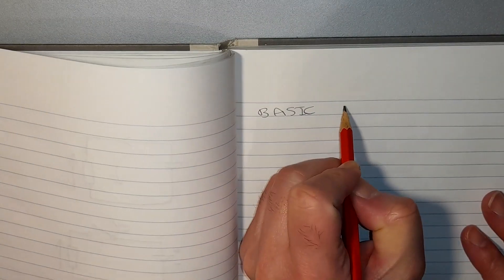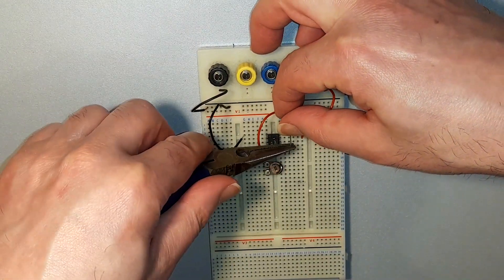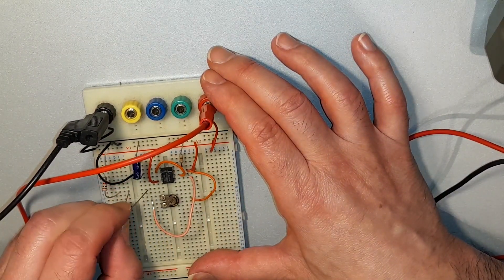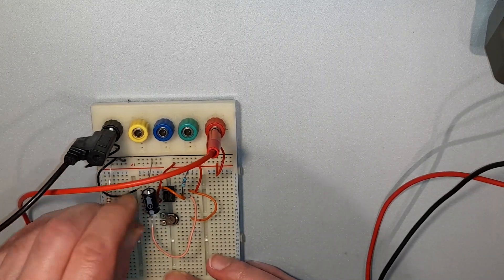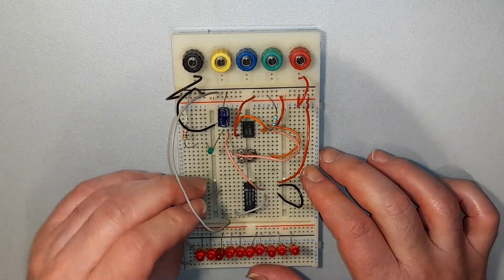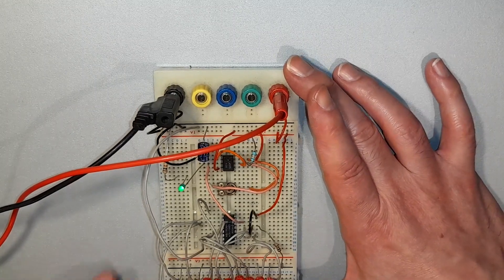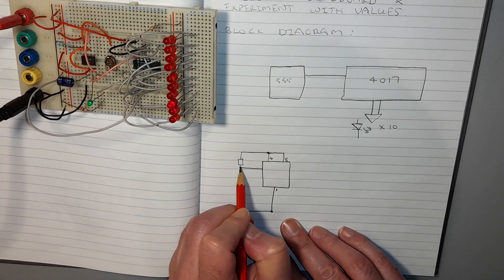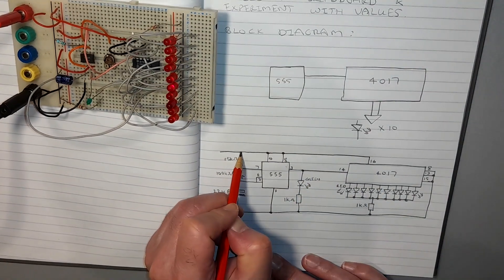Building an Experimental 555 4017 LED Chaser Circuit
In this unique tutorial video, I explain in detail how to design and build an experimental 555 4017 LED chaser circuit, including changing and experimenting with resistor and capacitor values. I also draw a detailed schematic diagram of the final design. Follow along with this detailed step-by-step guide.